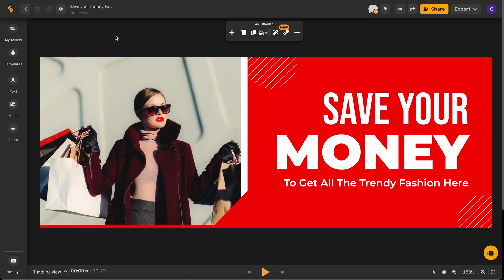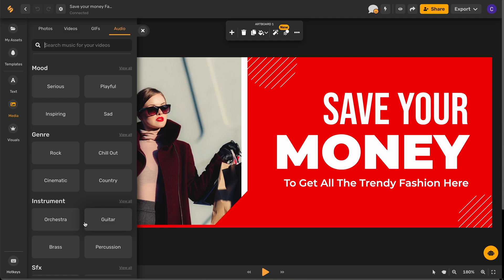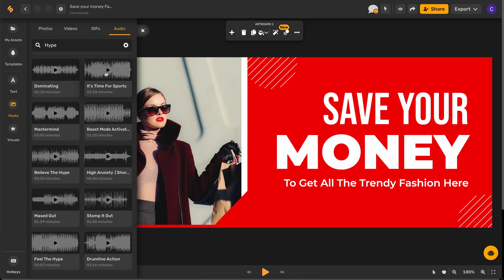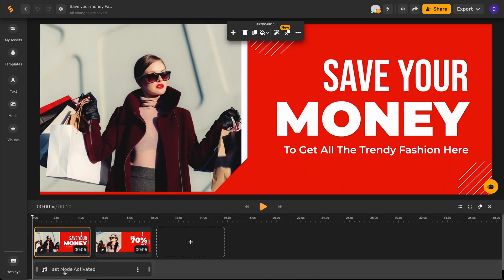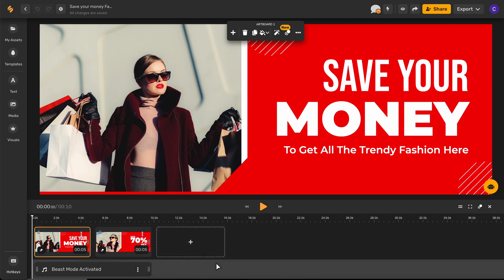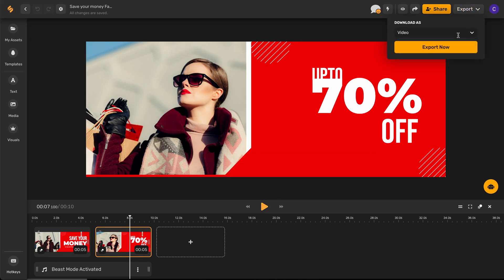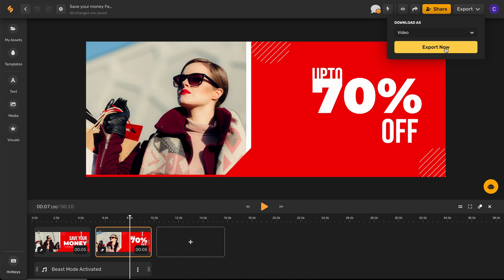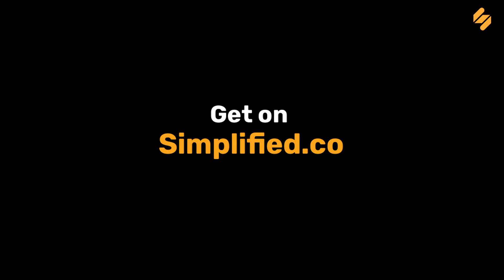How to add audio to video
To add audio to videos begin on your template and on the left-hand side, toolbar click media and then select audio.

Now once you're there, you can browse from mood, genre, instrument or even special effects. Or you can type in a theme or an idea in our search bar. You can browse from our many options and you can preview attract by clicking the play button.

Once you've selected the perfect track. And now open your timeline view on the bottom left-hand side of your screen.

And you'll see that your audio track is right underneath your video track. You can click the three dots in your audio track if you want to adjust or delete the track. You can preview your video by clicking the play button and making sure that you've made all the adjustments you want to make.

Once you're finished with editing your video, in the upper right-hand corner, you can click export and download as video, then click “Export Now.”

Elevating your visuals with amazing audio using our quick and easy design tools is simple with Simplified.

☑ Audio
☑ Adding Audio